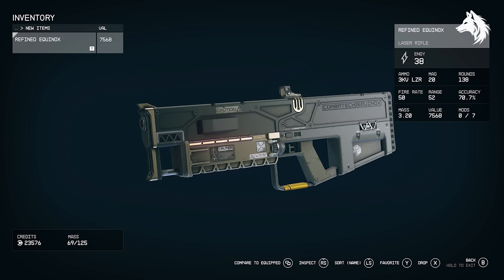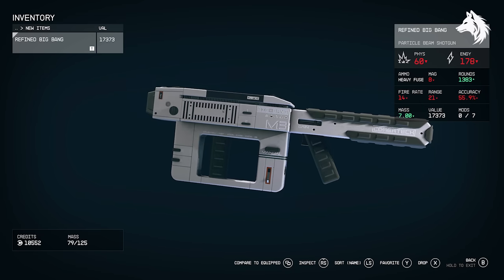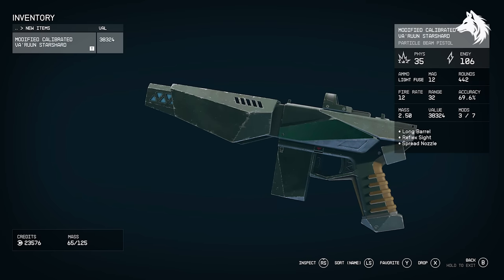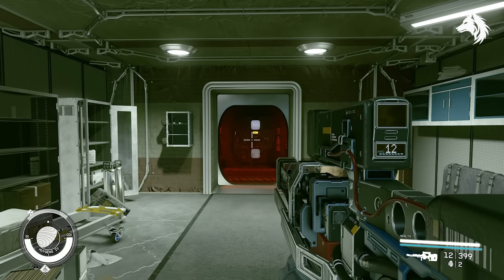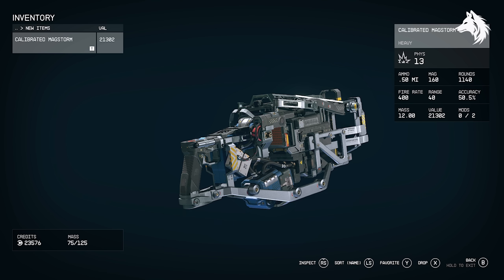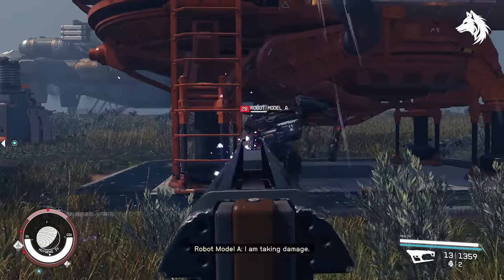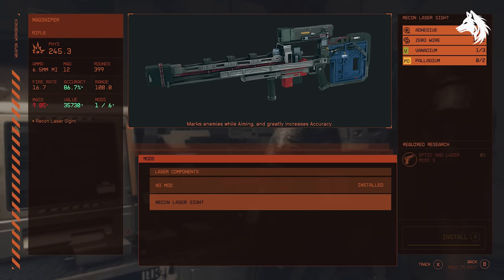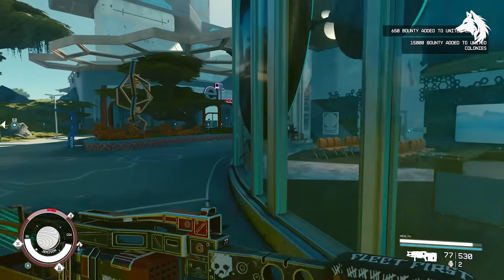Starfield - 8 Best Weapons To Get Early (Highest Damage Guns)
If you are looking for the best weapon to get in starfield, these 8 have the highest damage of each type, whether modified, legendary or basic vendor weapons, they still are the best to use.

*Timestamps*
0:00 - Intro
0:37 - Equinox the best laser rifle
1:18 - Big Bang the best shotgun
1:42 - Magshot the best pistol
2:04 - Starshard the best particle beam pistol
2:40 - Va'ruun Painblade best melee
2:49 - Magsniper the best sniper rifle
3:15 - Magpulse is the best assault rifle
3:49 - Magstorm Best Heavy Weapon
4:18 - Va'ruun Inflictor best weapon